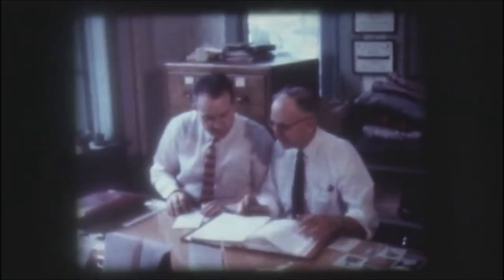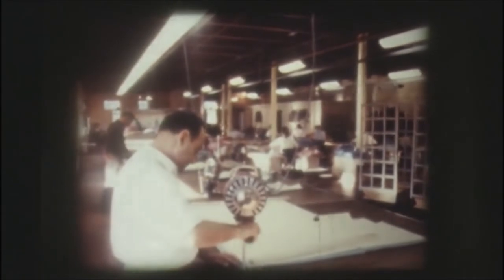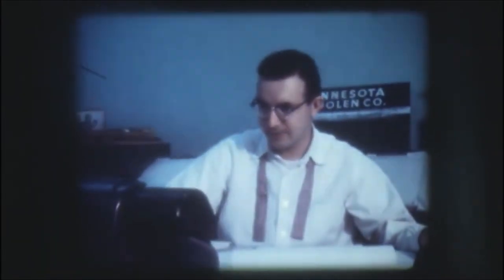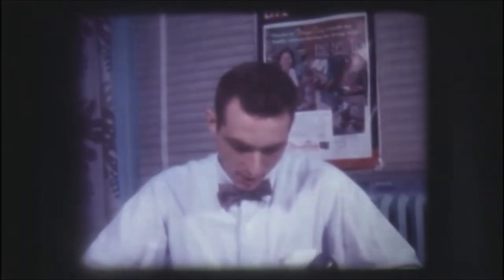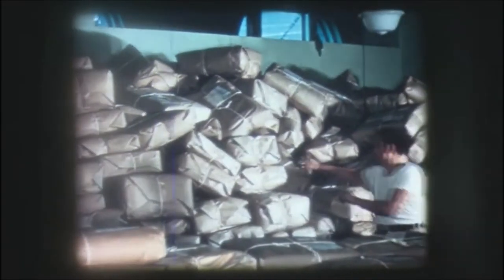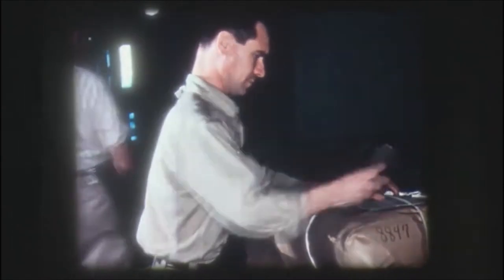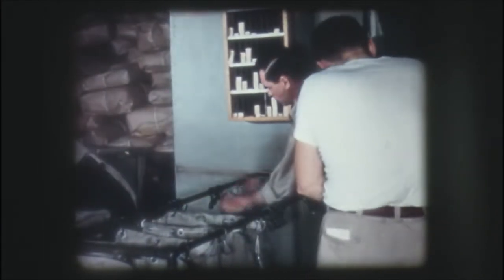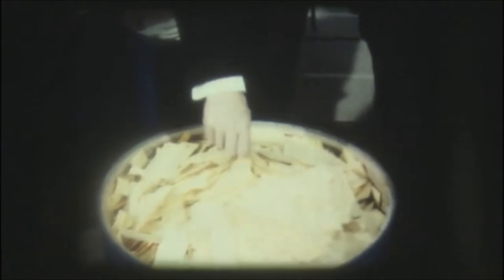The Minnesota Woolen Company Story (abridged)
Excerpts from a 1959 film obtained by Perfect Duluth Day via the Kathryn A. Martin Library Archives &amp; Special Collections at the University of Minnesota Duluth and shared with permission from the St. Louis County Historical Society.